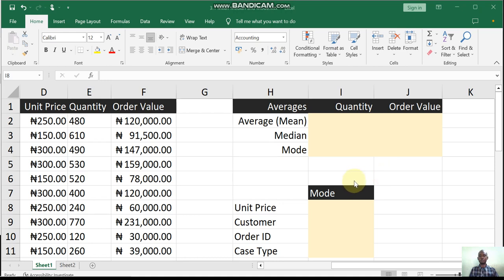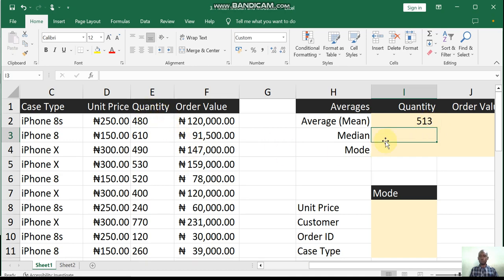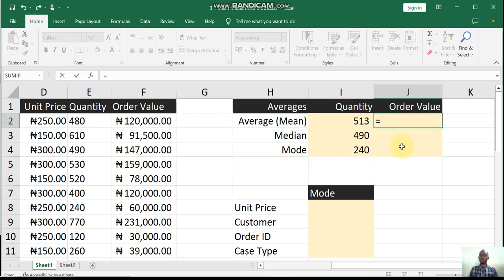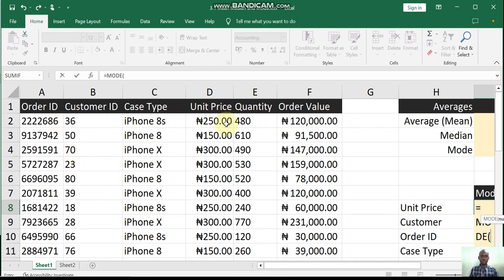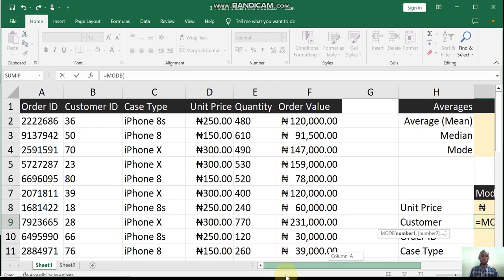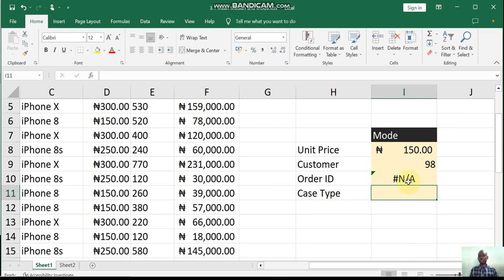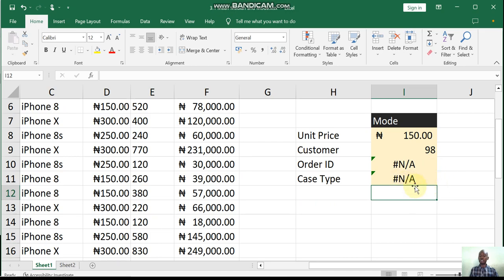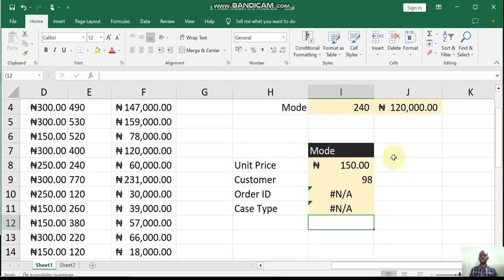Mean, Median, Mode Analysis in excel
Step by step approach to calculate the mean, median and mode values in excel.